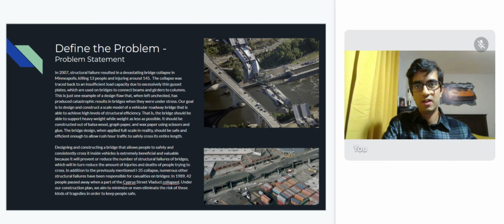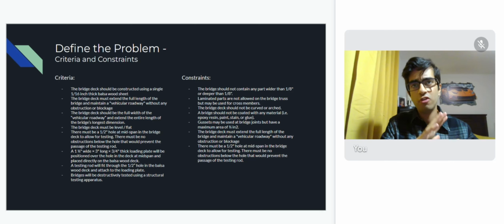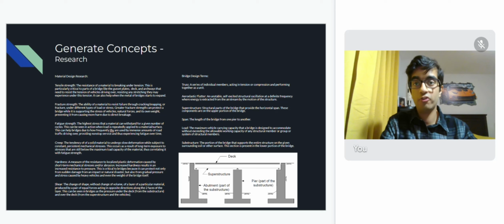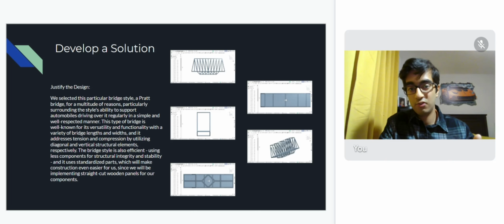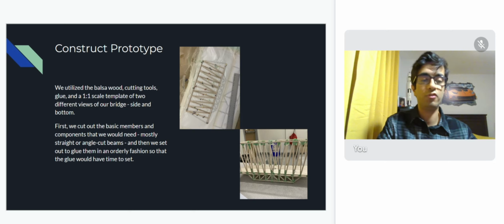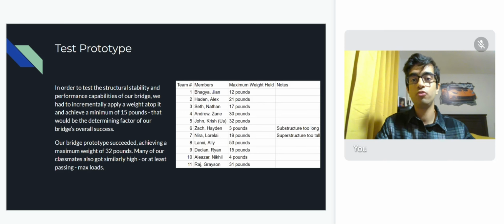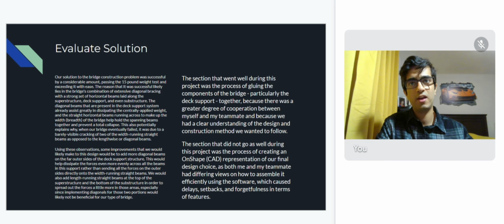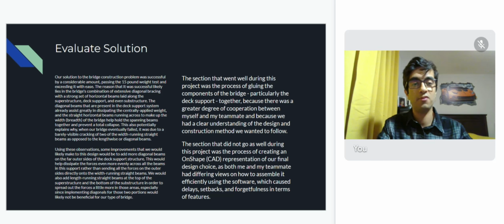Krish Thakre TED Bridge Presentation